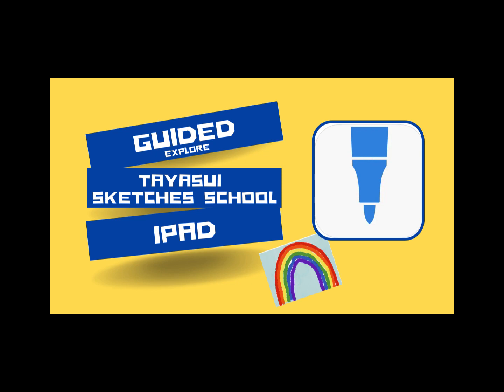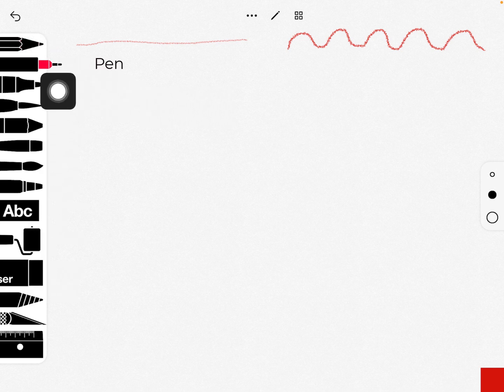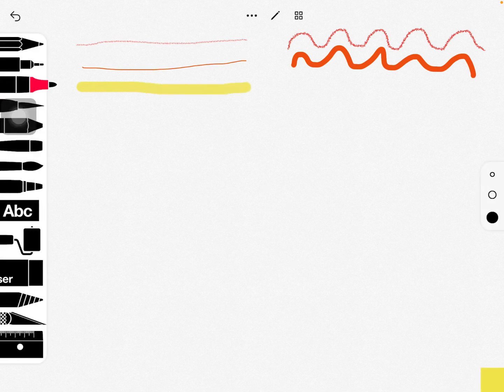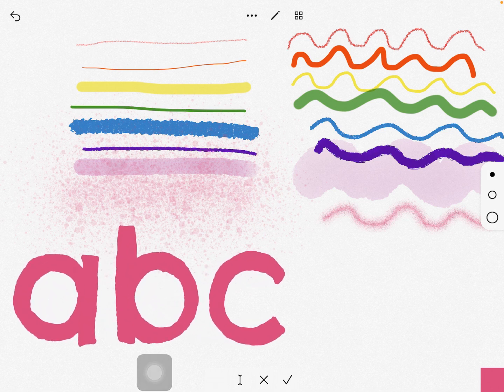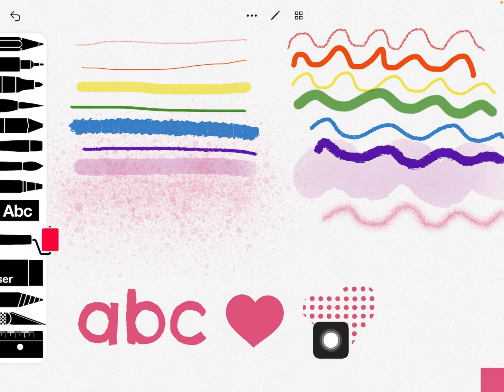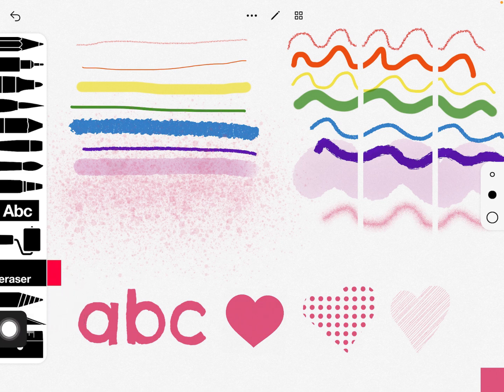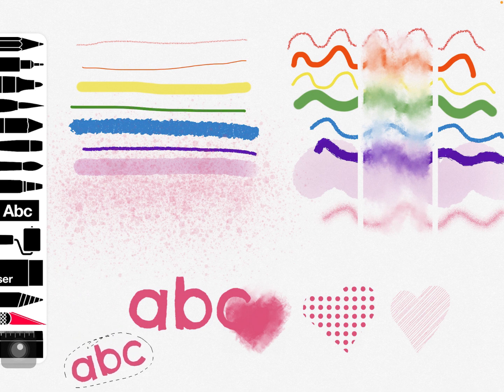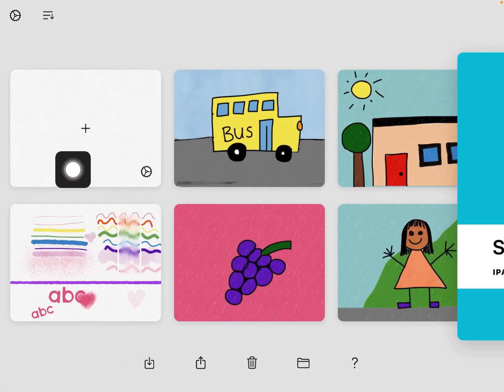Guided explore session in Tayasui Sketches School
This video was created to give an idea of one way to guide our early learners in exploring the drawing tools available in Sketches School during a first experience. This would be a better lesson hosted live, with students interacting with their teacher. After an explore session, our students will have the opportunity to participate in a few drawing challenges.